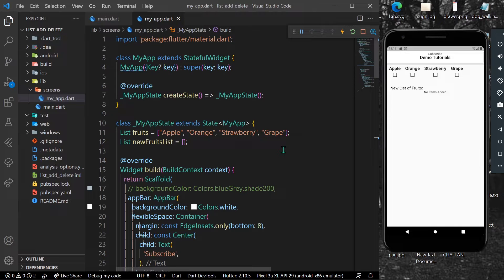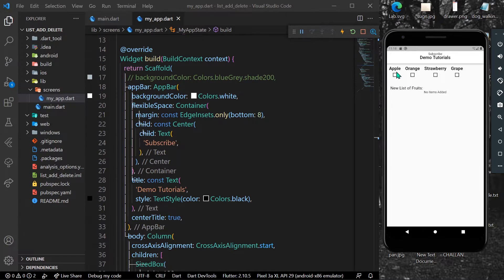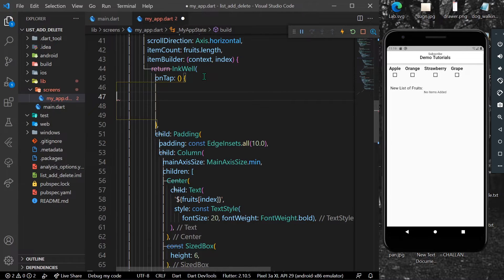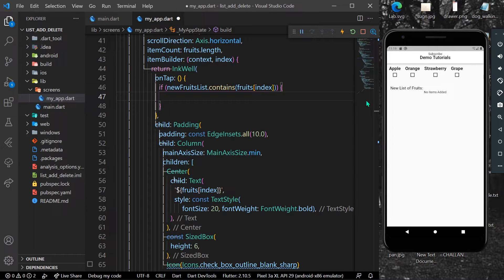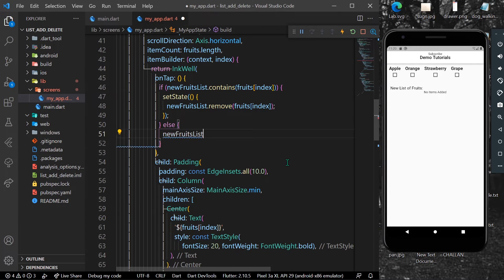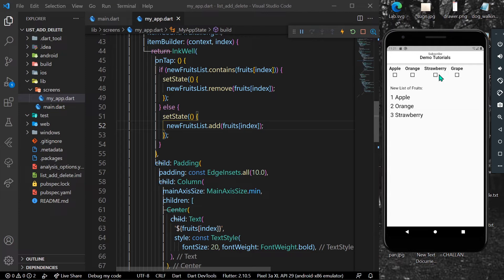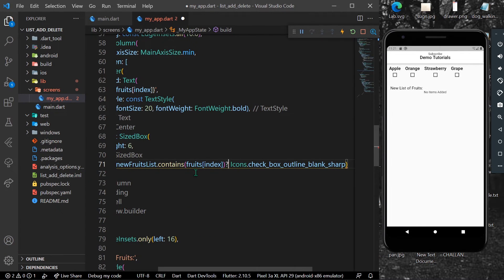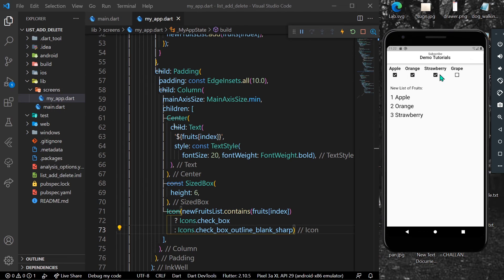Flutter ListView Add/Delete items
Simple tutorial to add or delete item from listview in flutter.

Source Code: will upload soon